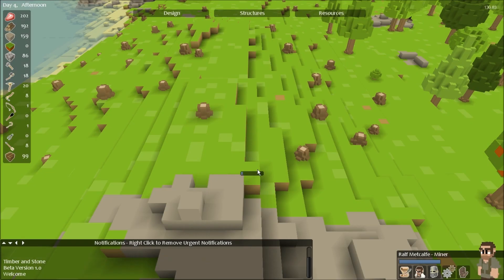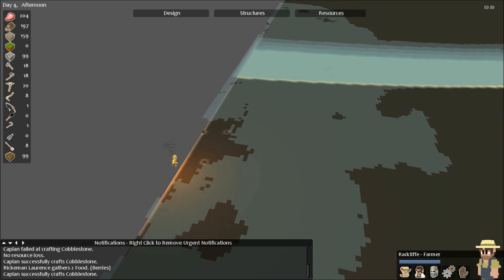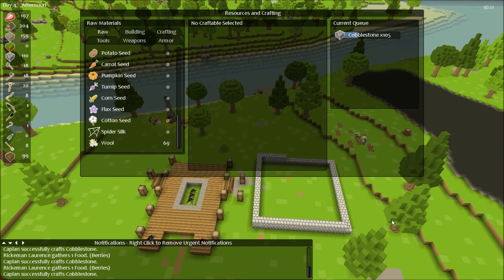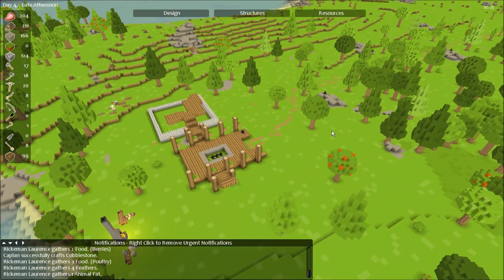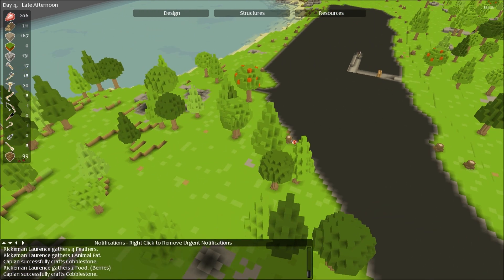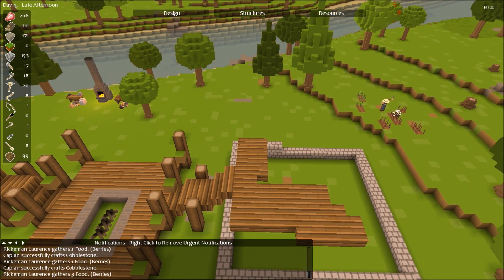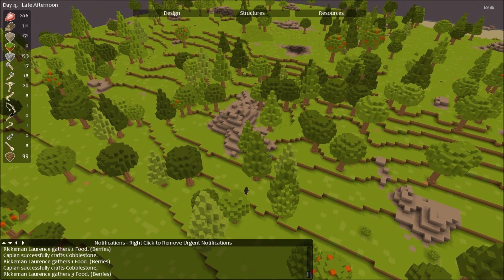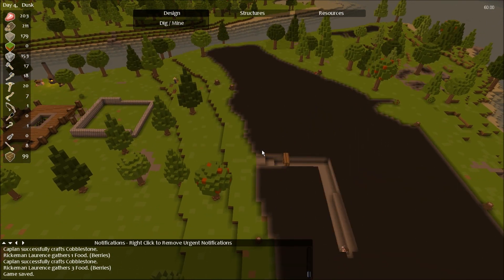Timber and Stone - Let's Play! - Part 51 - 1.0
Timber and Stone let's play.
 - Version 1.0

The mobile upload thing didn't work for some readon - And sorry, it was dat muffin guy who suggested it, not the twitch guy (My memory! D:) - Might try again another time.